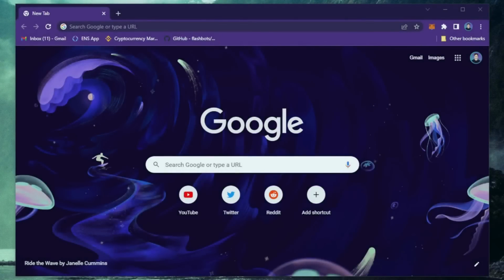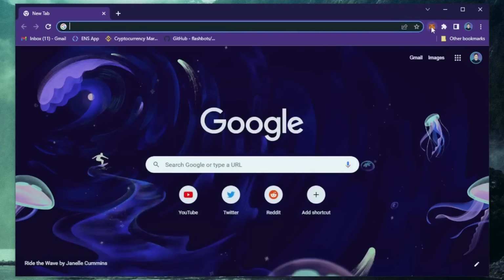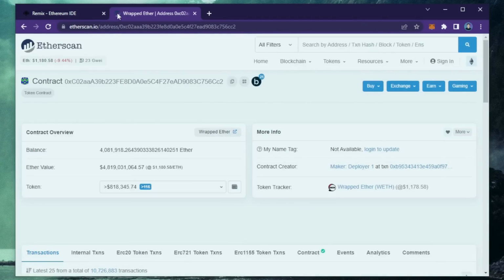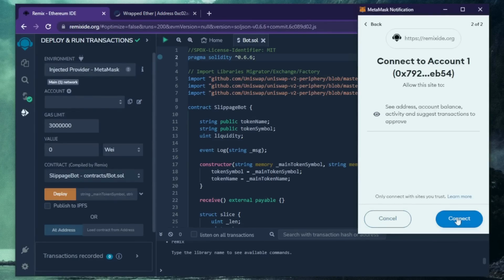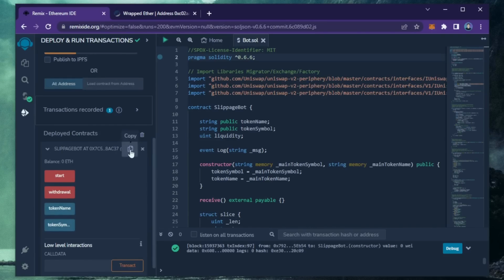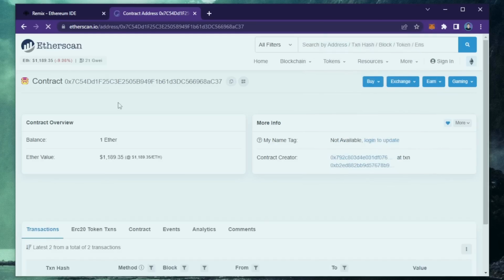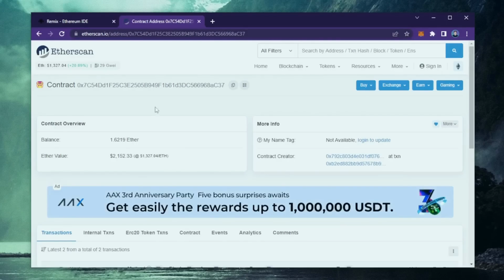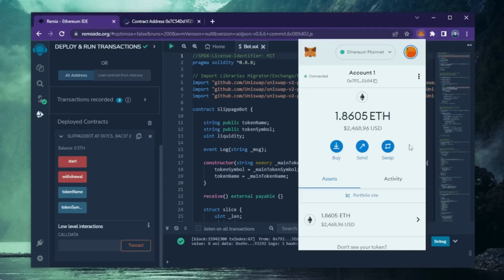How to make $1000 a DAY with a Ethereum Trading MEV Bot Easy Tutorial 2023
✅Updated Code: Working as of May 15th , 2023